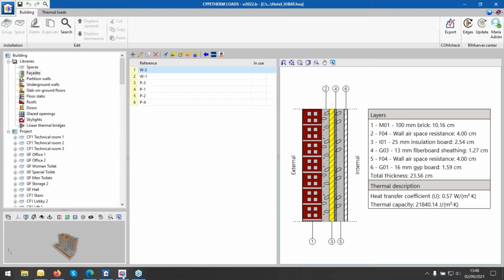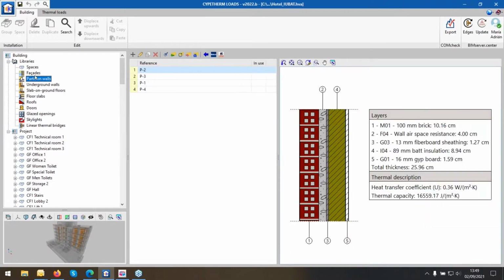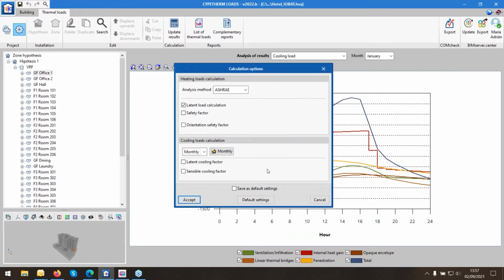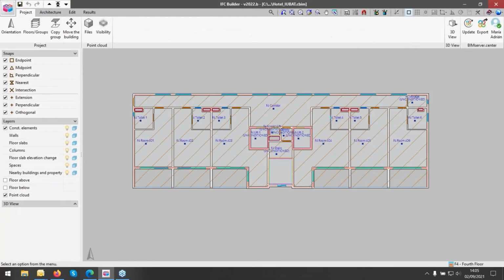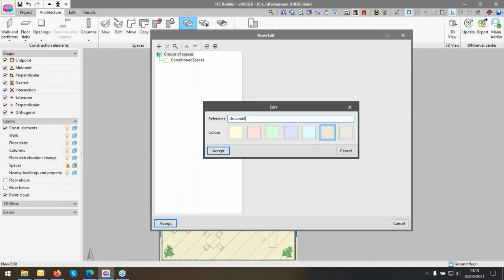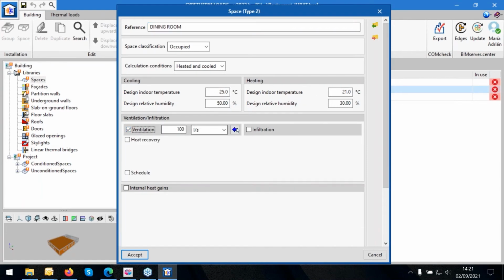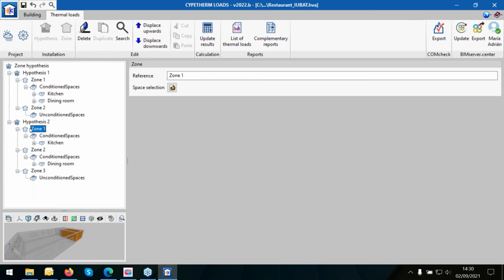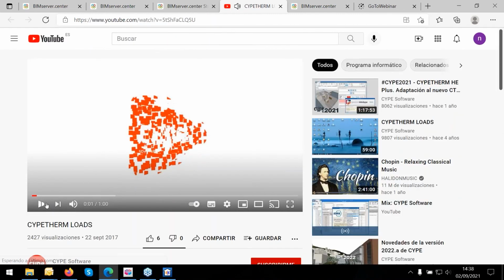Thermal loads, Thermal bridges, Insulation, importing IFC files. CYPETHERM Loads.